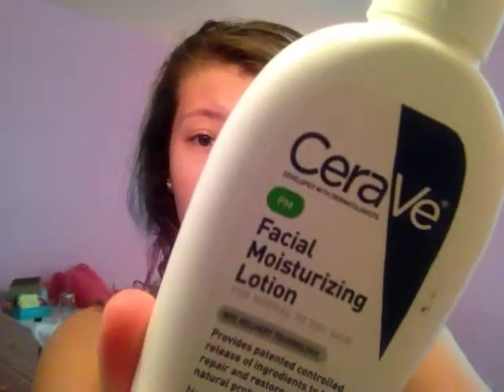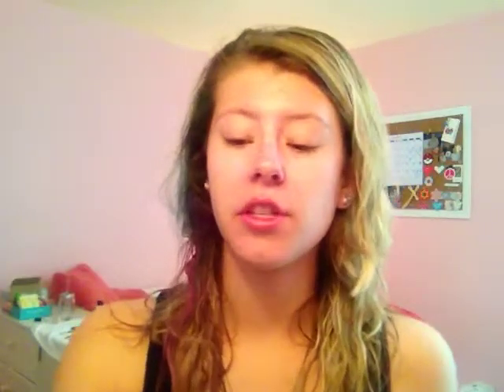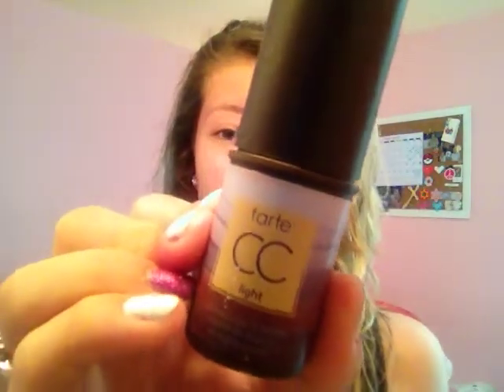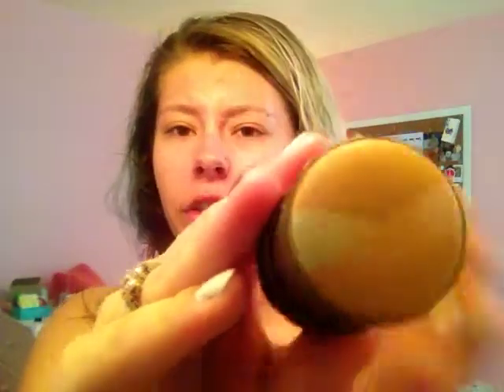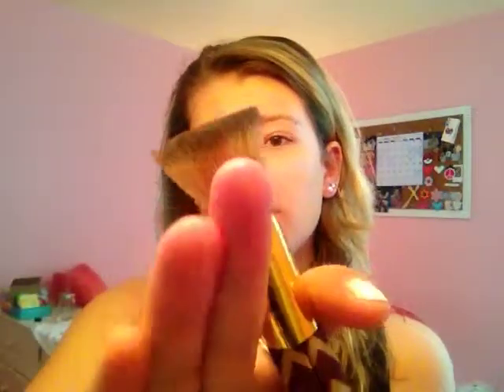Summer Foundation Routine